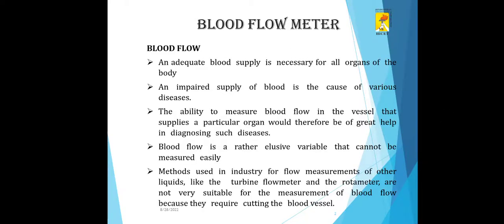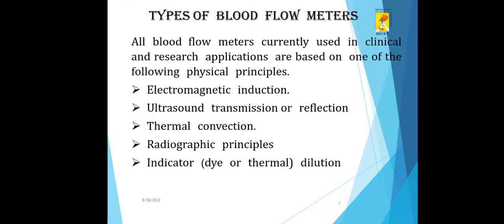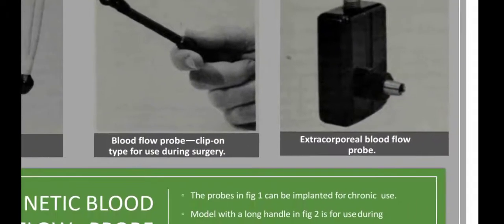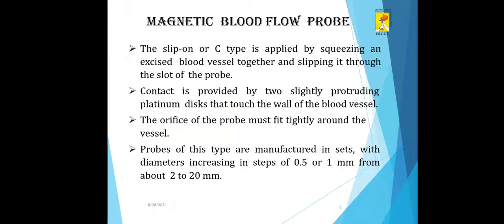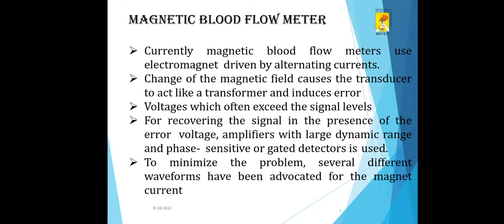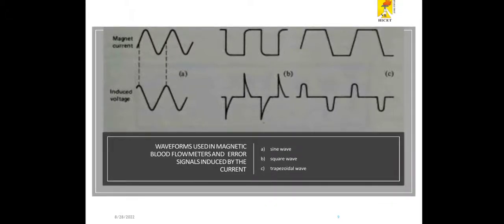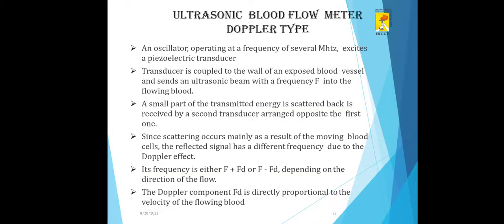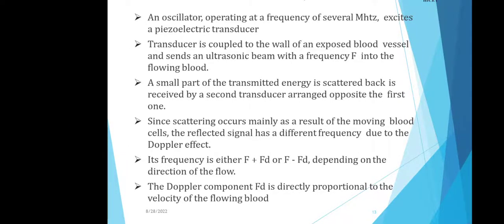Blood Flow Meter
In this Video operation of Blood Flow meter